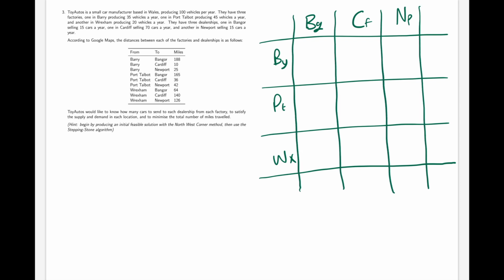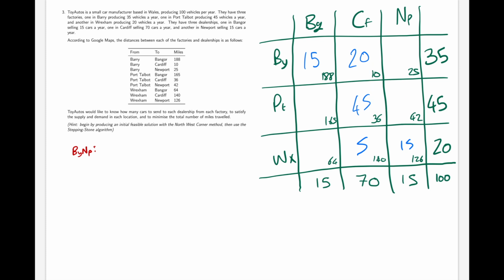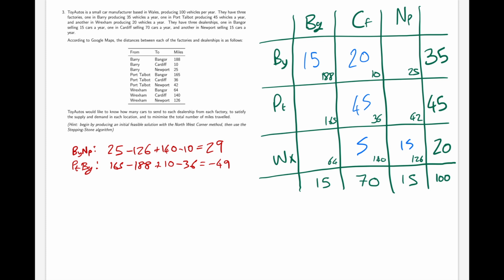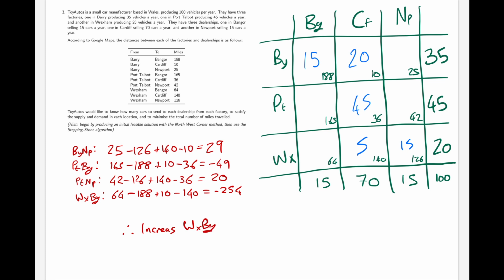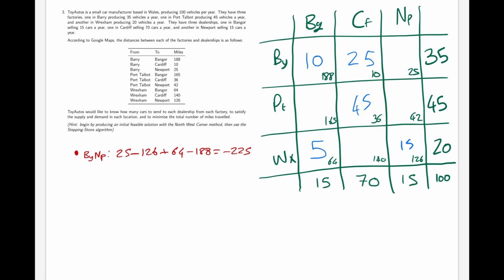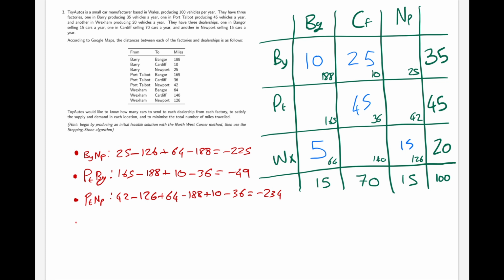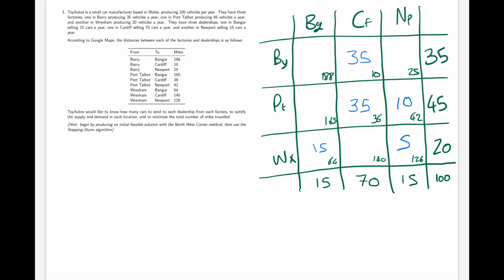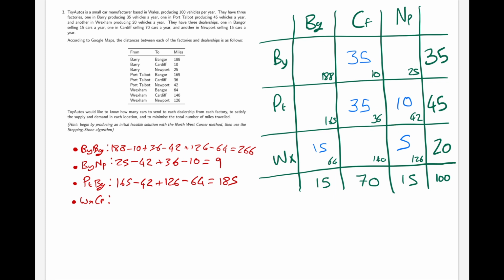MA2601: Problem Sheet 6 - Question 3